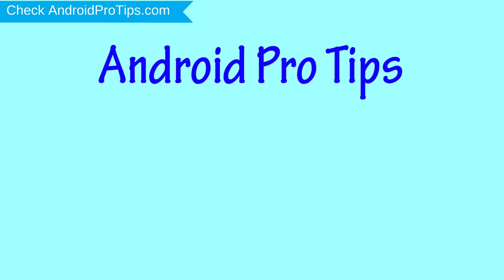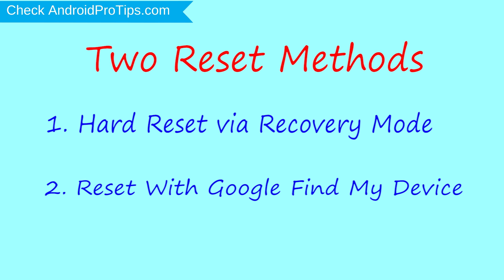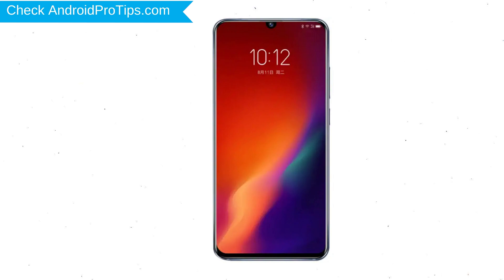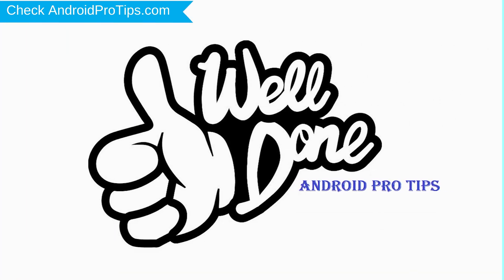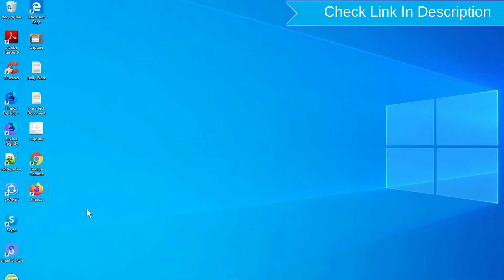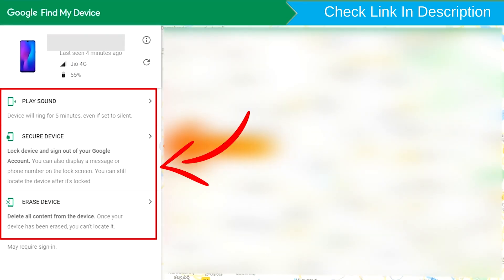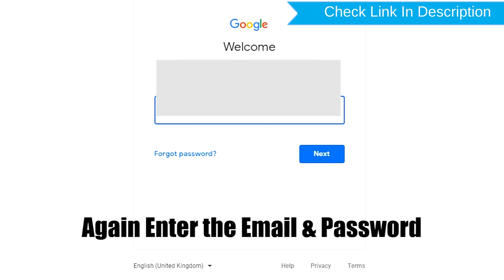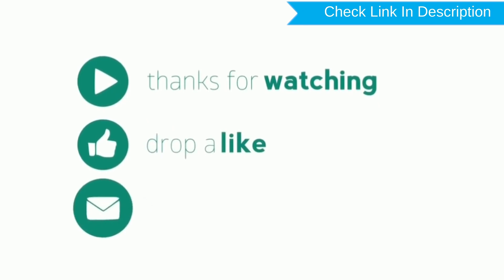How to Reset & Unlock Lenovo Z6 Pro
You can easily Hard Reset Lenovo Z6 pro android mobile here. You can also unlock Lenovo Z6 pro phone when you forgot the password.

In this video, you can learn how to reset Lenovo Z6 pro android phone in different ways.

Video Contents
How to Hard Reset Lenovo Z6 pro.
Reset Lenovo Z6 pro without password.
Unlock Lenovo Z6 pro Android phone.
Reset Lenovo Z6 pro with Google Find My Device.
Wipe/delete data on Lenovo Z6 pro.
Lenovo Z6 pro format when forgot password.
Lenovo Z6 pro bypass google account protection.

Hard reset Lenovo Z6 pro

Power off your Lenovo Z6 pro, by holding the power button.
After that, Release both Buttons when you see Lenovo LOGO appears.